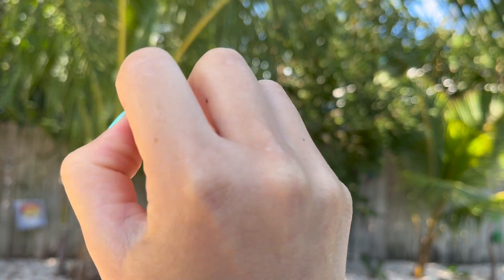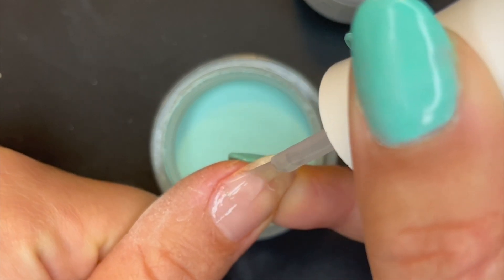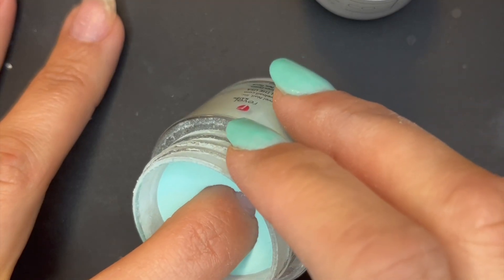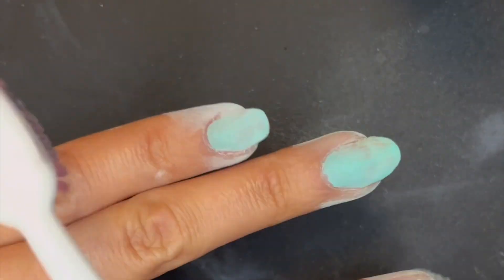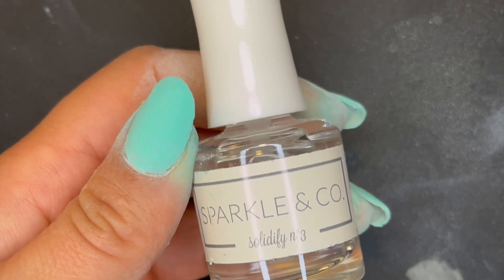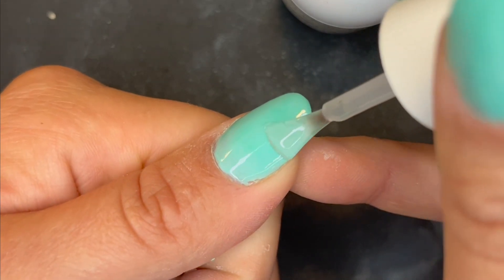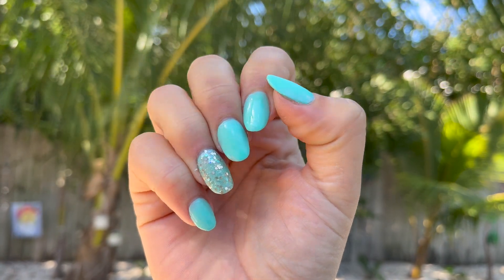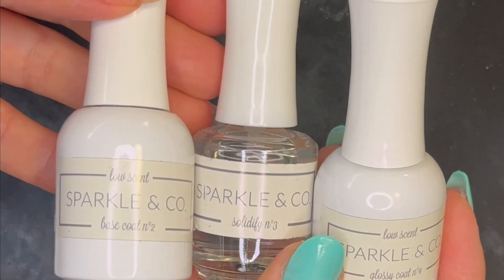Sparkle and Co Low Odor Dip Powder Liquid Review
** Products used:
Sparkle & Co Low Scent Base Bond
Sparkle & Co Drying Liquid (Activator)
Sparkle & Co Low Scent Glossy Coat